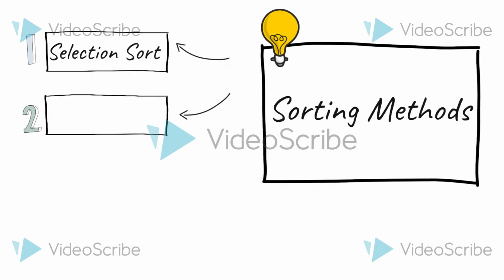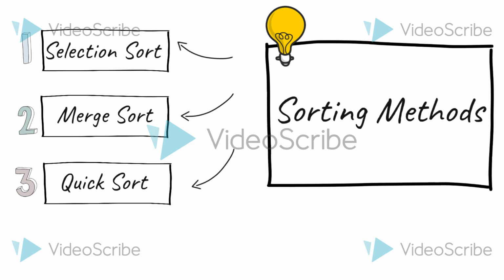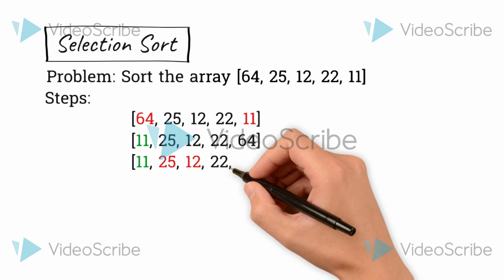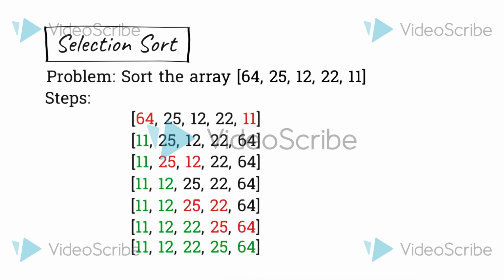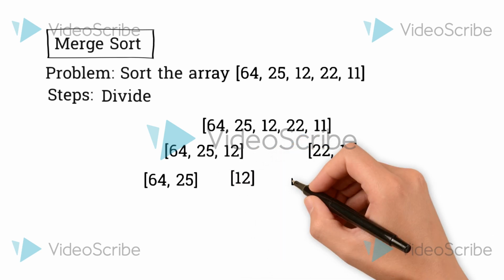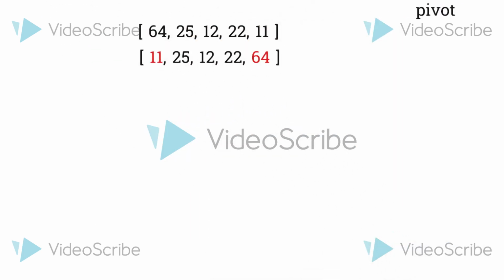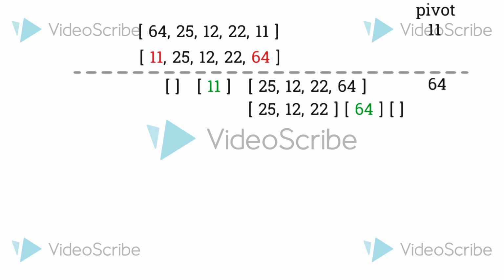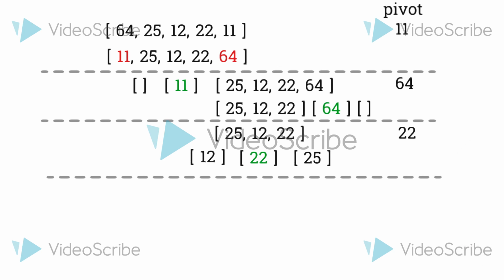Sorting Algorithm Introduction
Hi everyone, and welcome to this algorithm course! My name is Amelia, and I’m here to make complex concepts simple and fun. Today, we’re diving into the fascinating world of sorting algorithms.

In this video, we’ll focus on three fundamental and widely-used sorting algorithms: Selection Sort, Merge Sort, and Quick Sort. Let’s jump in and explore why sorting is so important!